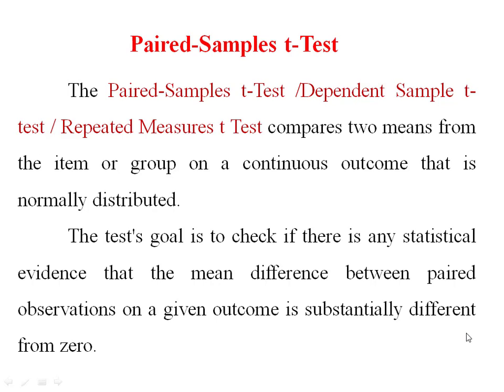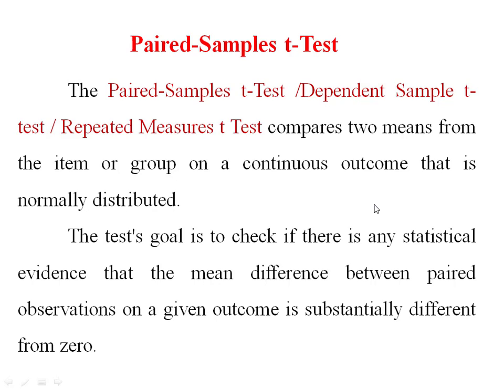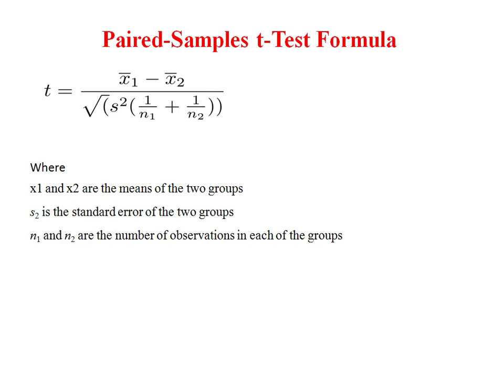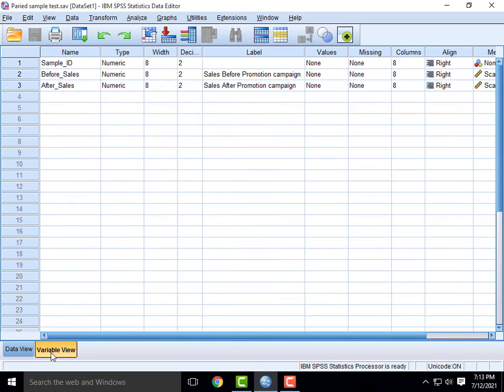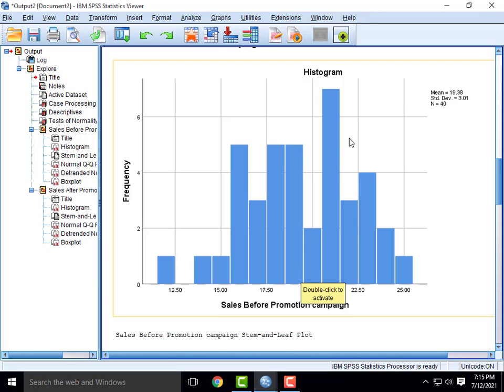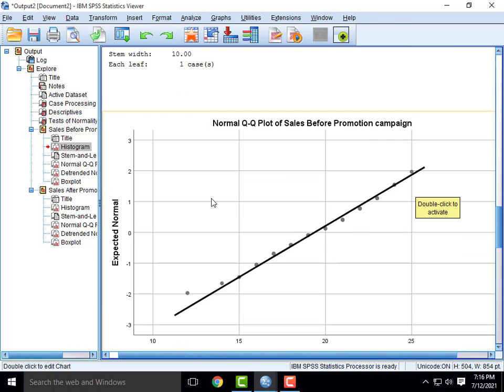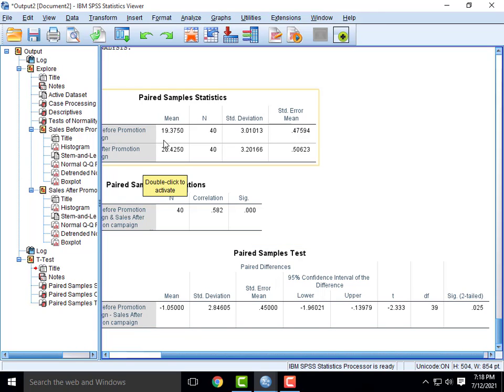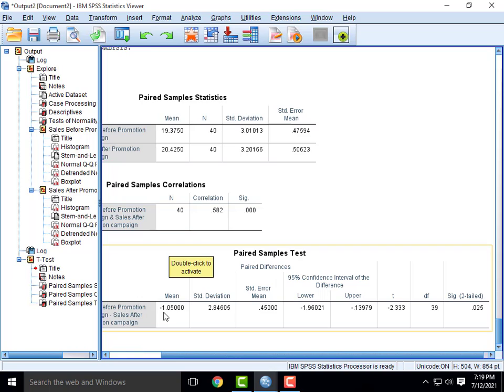Paired-Samples t-Test in SPSS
Paired-Samples t-Test /Dependent Sample t-test / Repeated Measures t Test compares two means from the item or group on a continuous outcome that is normally distributed.